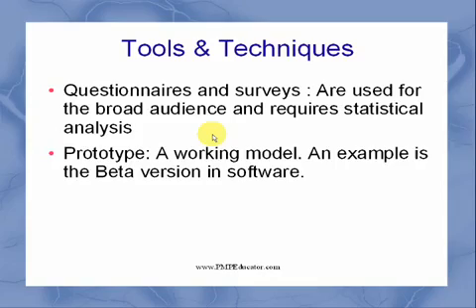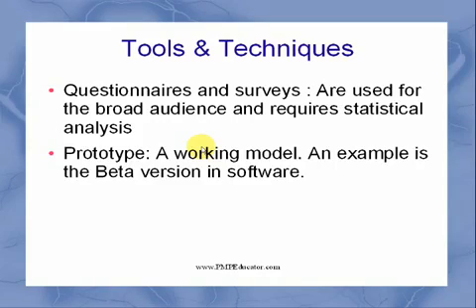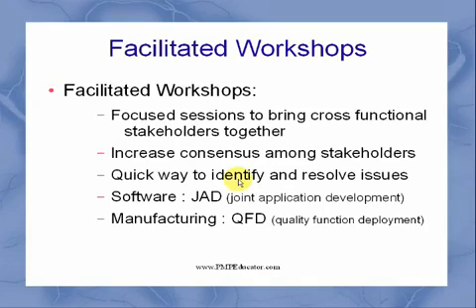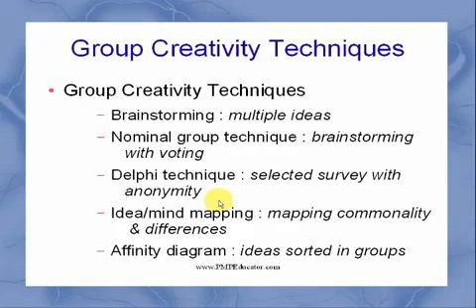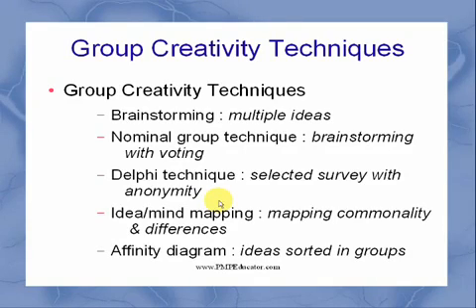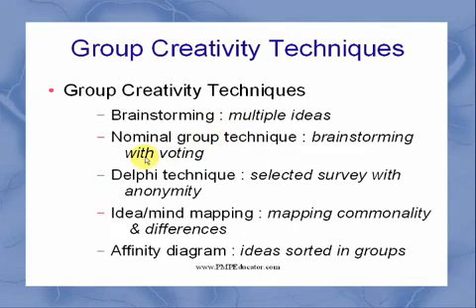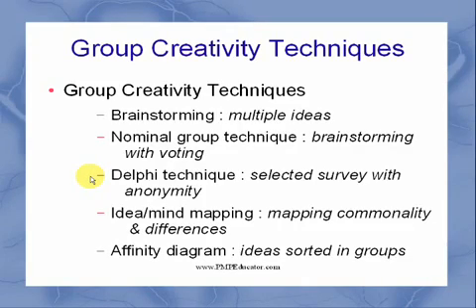Topic 17 Tools & Techniques for Collect Requirements Process